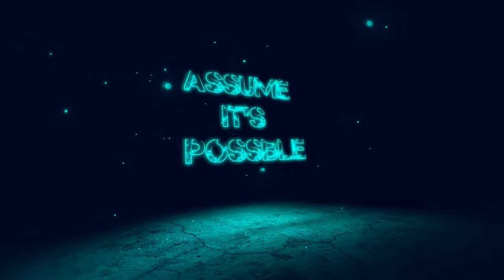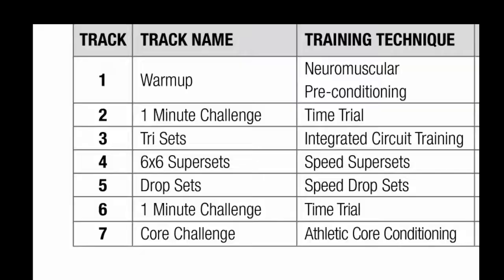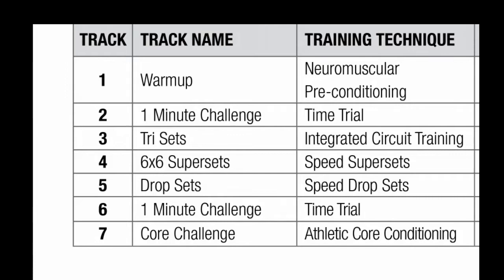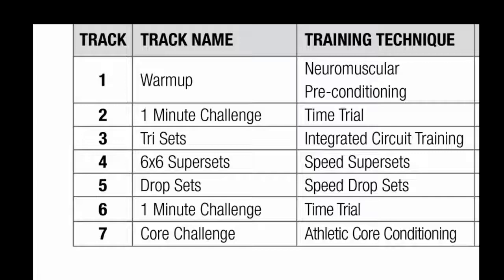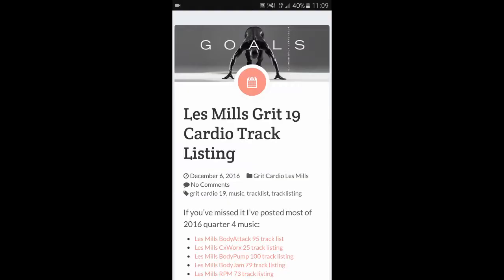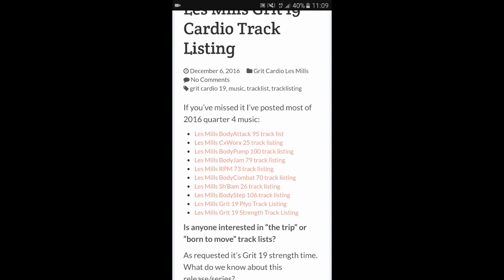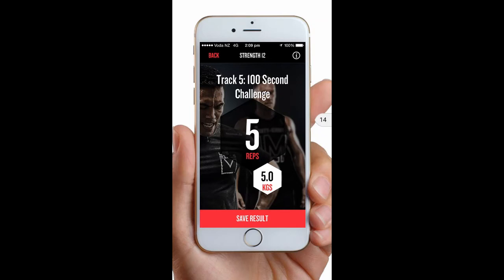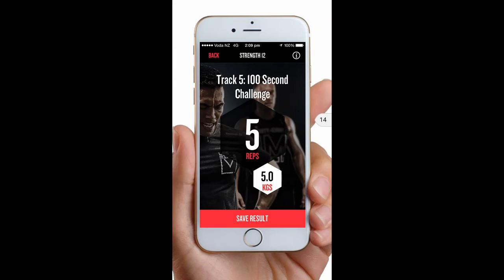Grit Cardio 19 Breakdown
The new releases are here and we're so excited to start Instructing and participating in them with you guys.  This video takes a look at the new GRIT CARDIO - its different, its touch and it's a heap of fun.  The music is great, there's a good balance to the workout structure - so let's take a look at what's coming.

Everything is possible. Never hold back. We celebrate and encourage the human ability to learn any skill with positivity and desire. No dream is too big.

We love gaming, fitness, technology, nutrition, learning - basically. everything. You can see more of what we get up to and the events we sponsor and organise at: